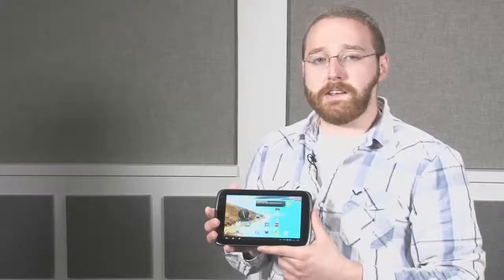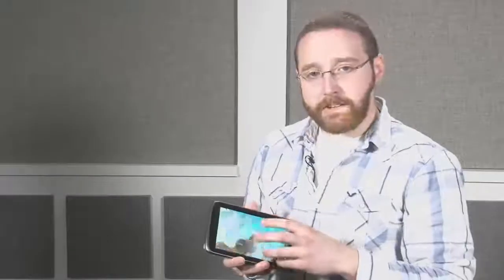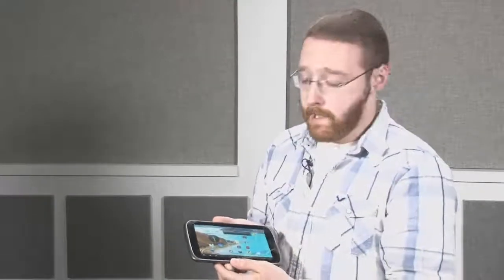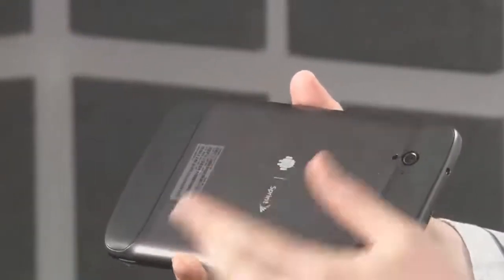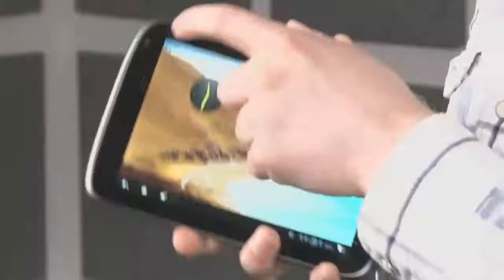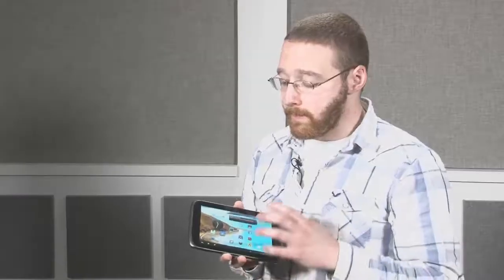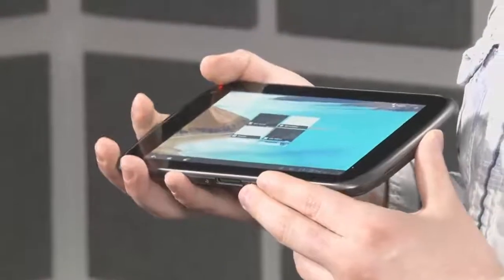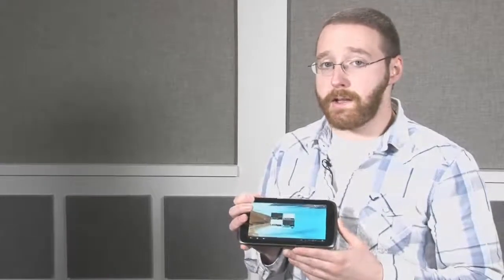ZTE Optik (Sprint)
Sprint says its 7-inch ZTE Optik Android tablet is the perfect tablet for mobile families thanks to its low price, $99. But to get that price you'll have to sign up for a two-year 3G Sprint data plan.  Is the Optik worth the long-term commitment ?